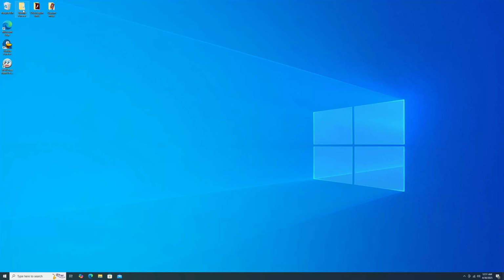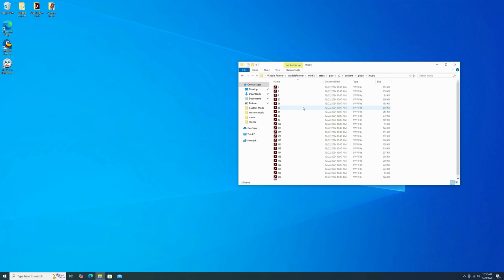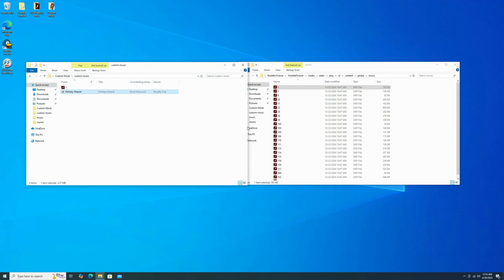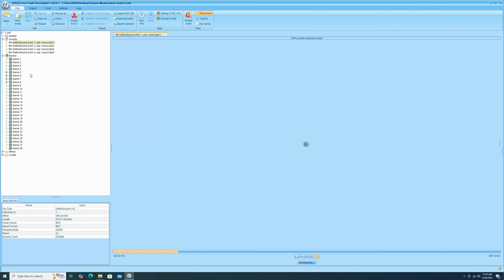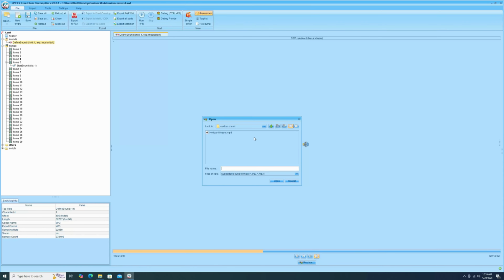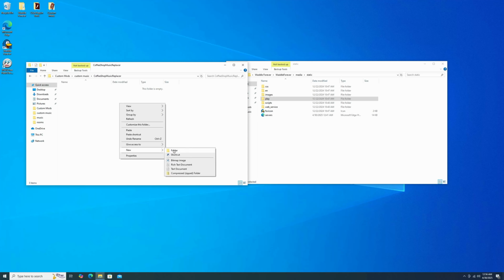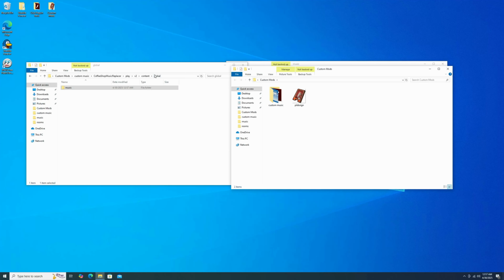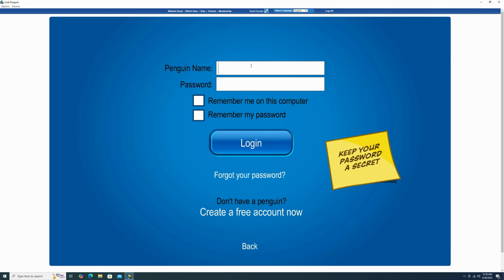How To Add Custom Room Music In Waddle Forever (Club Penguin)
When I was messing around with Waddle Forever a few days ago I realized that replacing room music in the Club Penguin is actually a bit more complex than I anticipated.  So, here's a tutorial about how to do it!